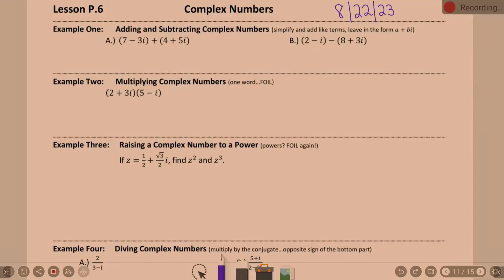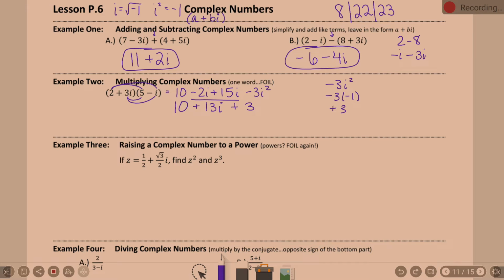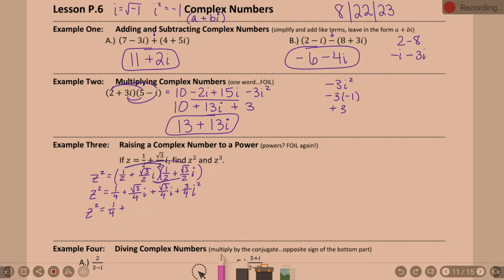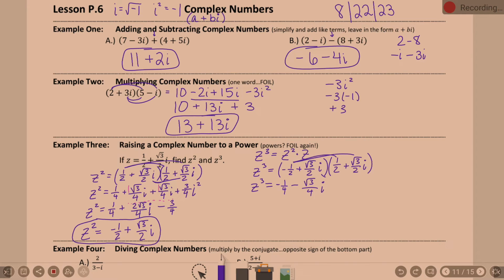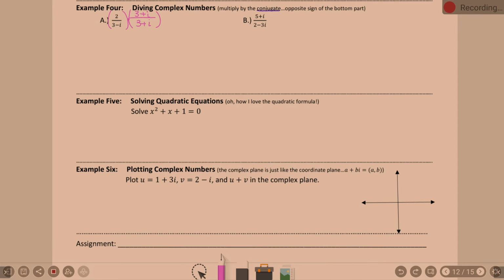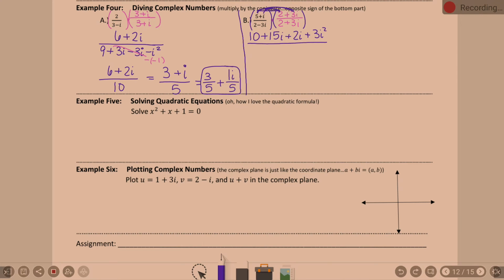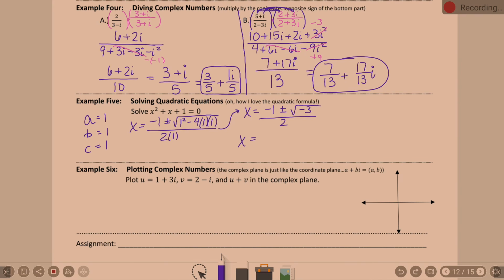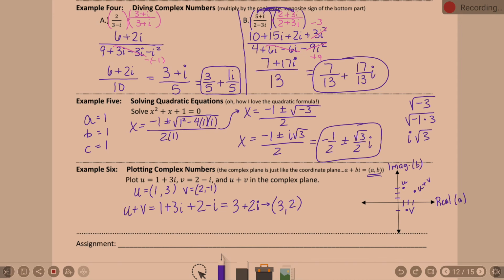PC Lesson P 6